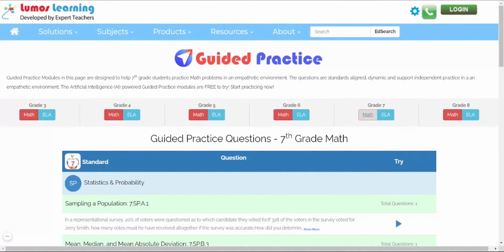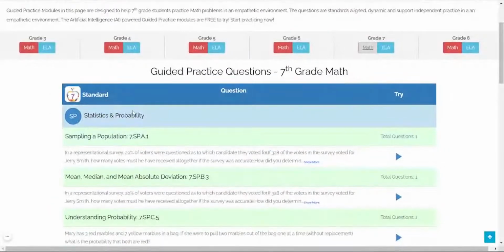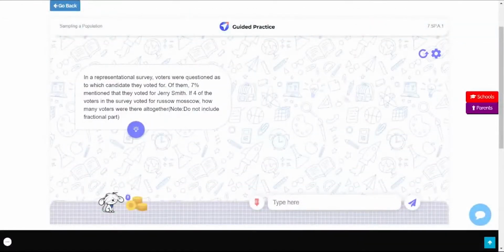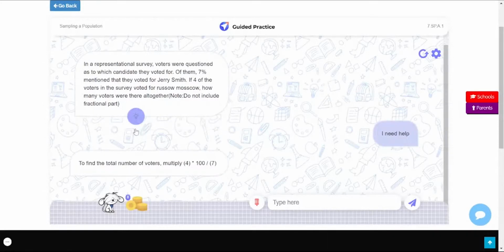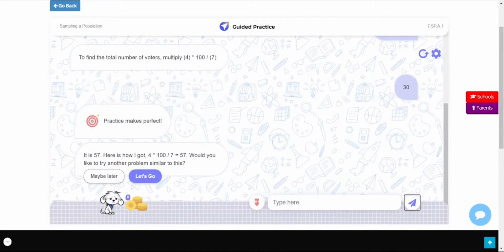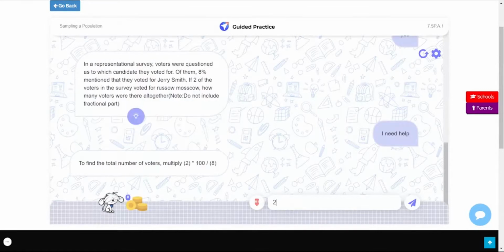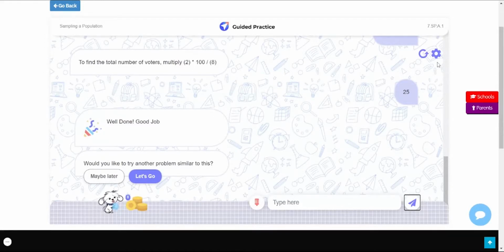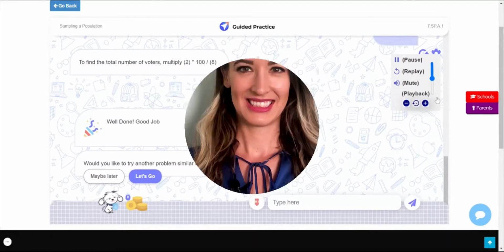Free Guided Practice for Grade 7 Math | Lumos Learning